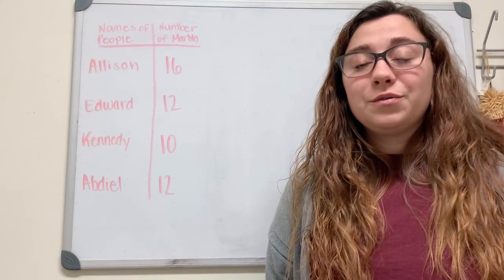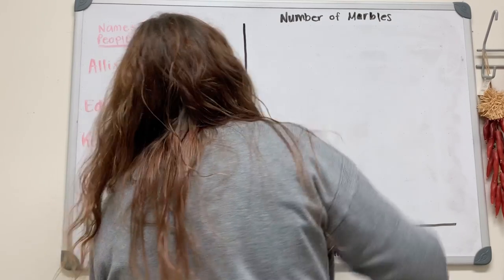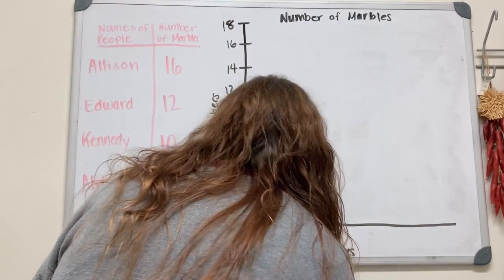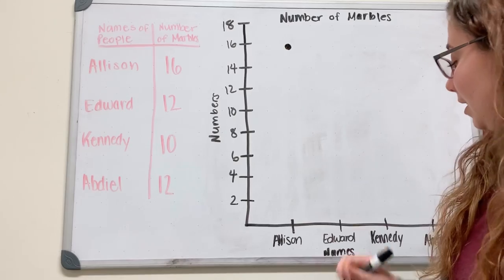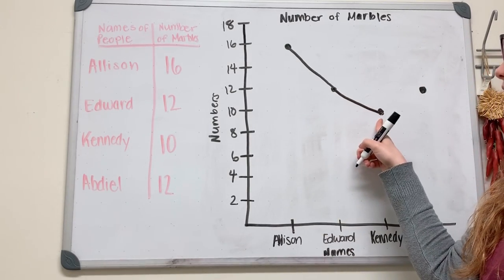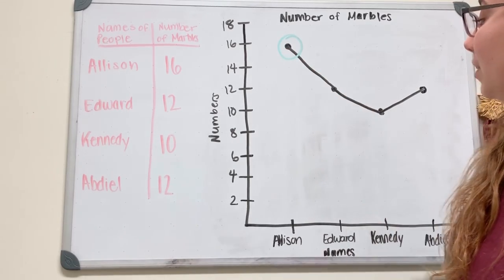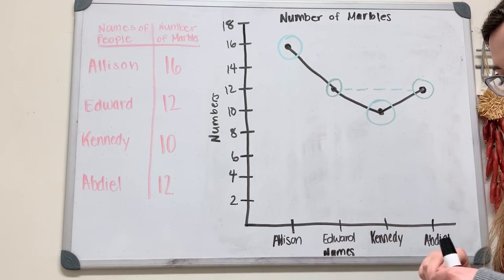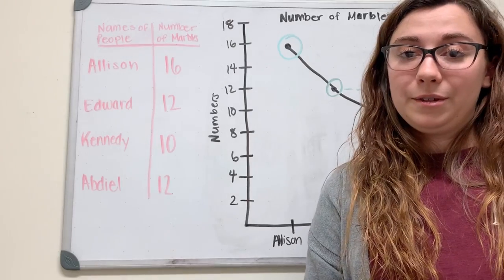T-Chart to Line Graph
Common Core Standard: CC.2.4.4.A.2- Translate information from one type of data display to another

Objective: Students will be able to translate data from a T-Chart to a Line Graph